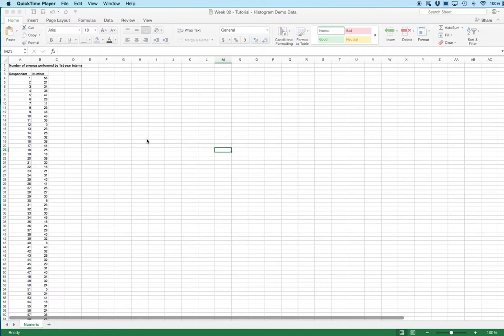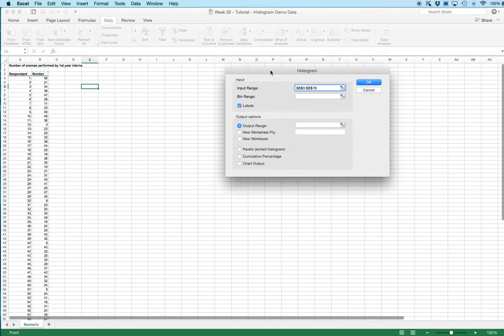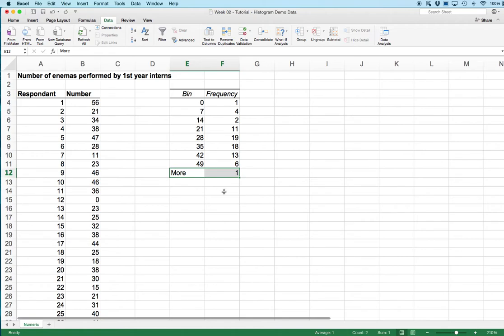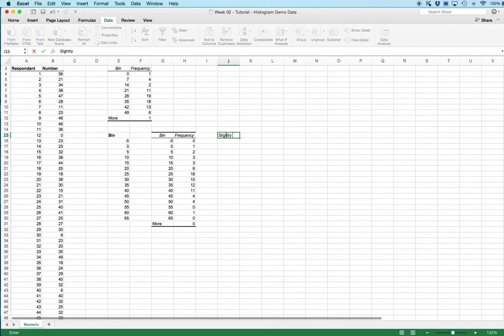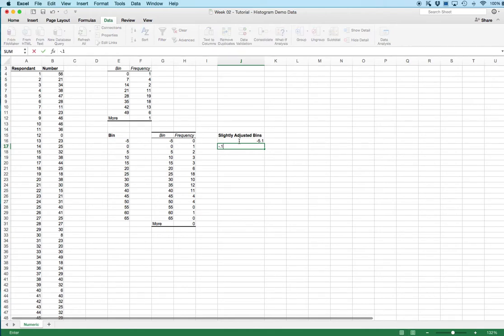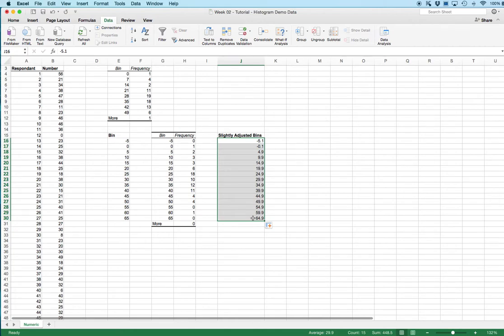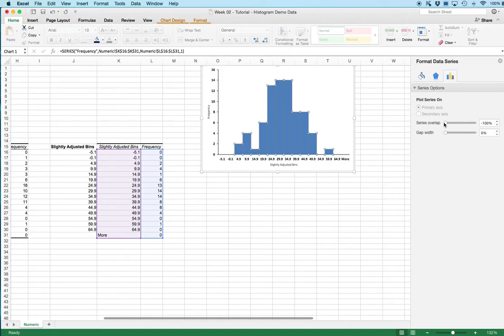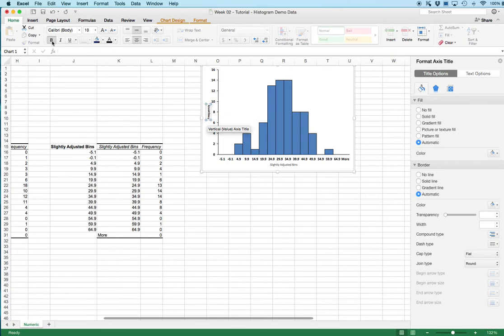BIO 310 Week 2 Histogram Tutorial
This video tutorial walks you through the process of creating a histogram using the Data Analysis ToolPak in Excel